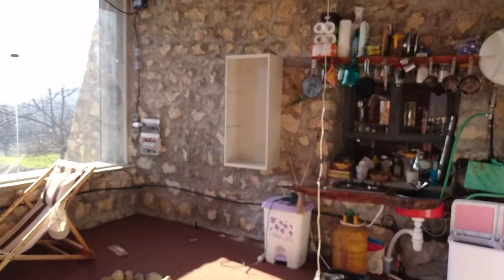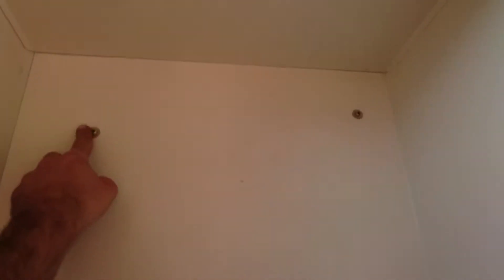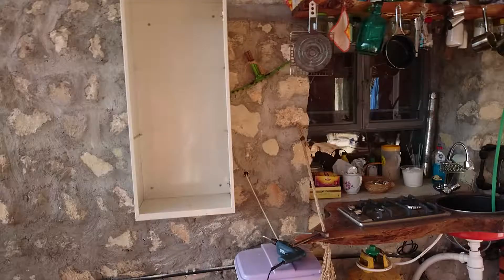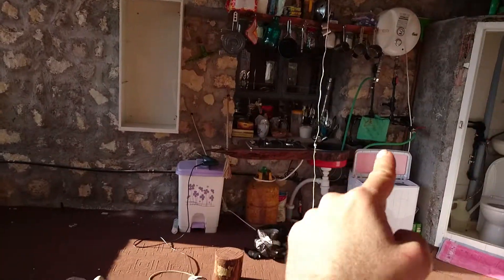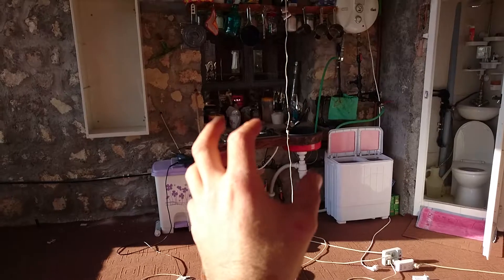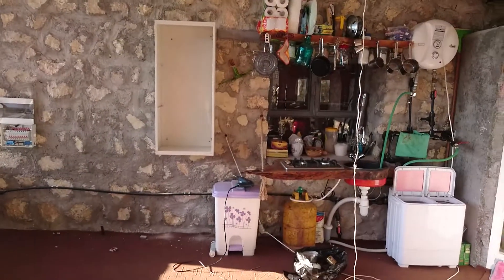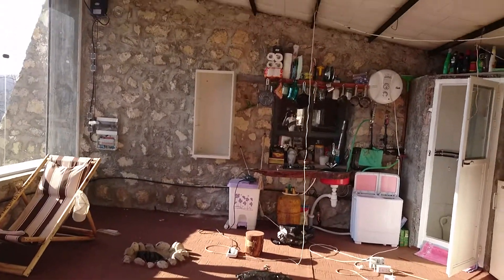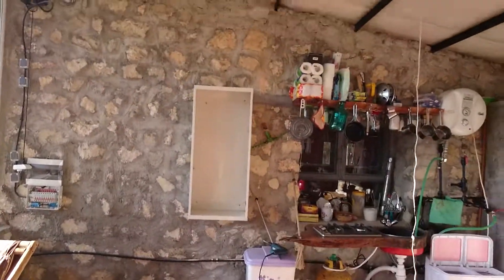Day1857 SalvagedKitchenCabinet(2) 17Jan2017